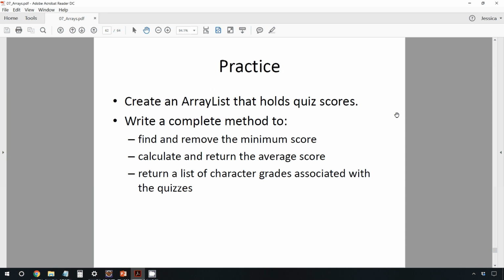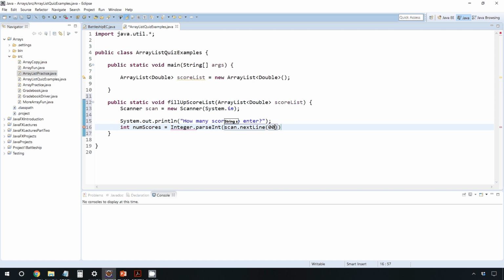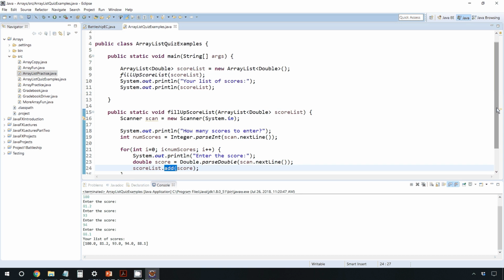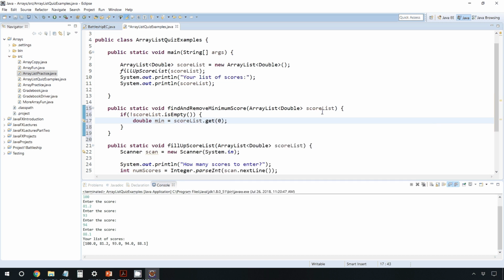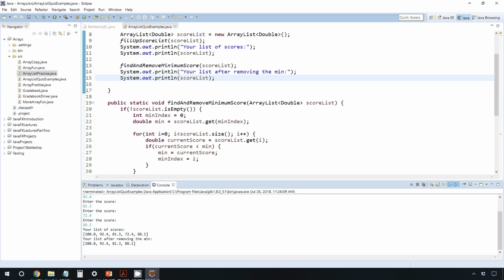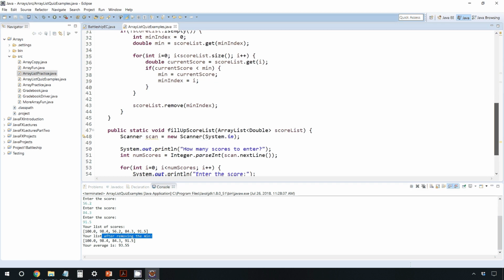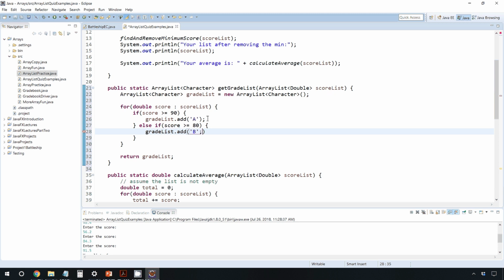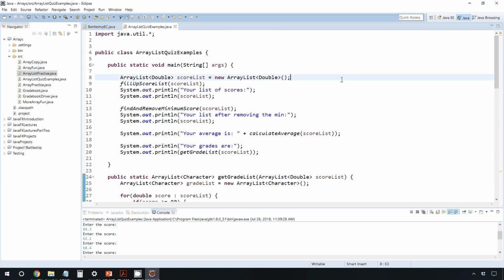Practice- ArrayList of Quiz Scores